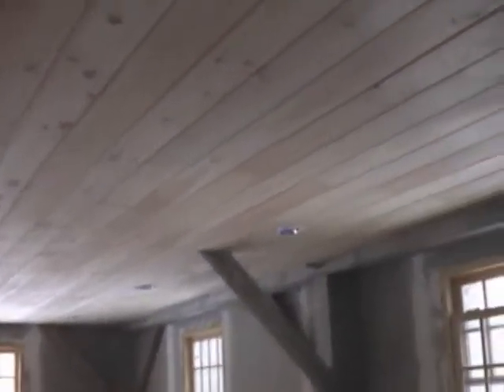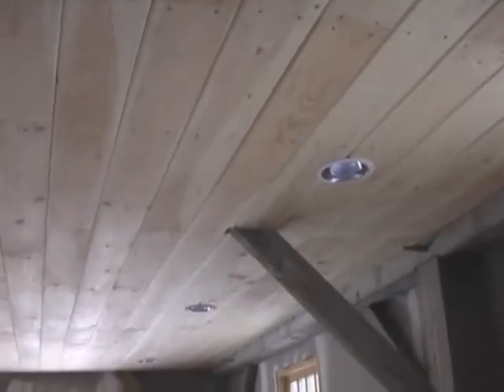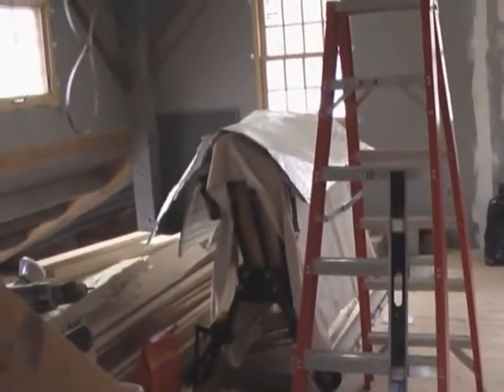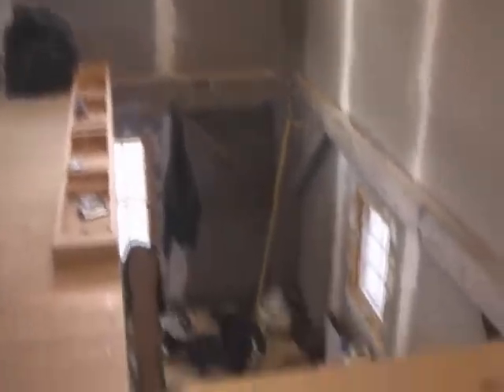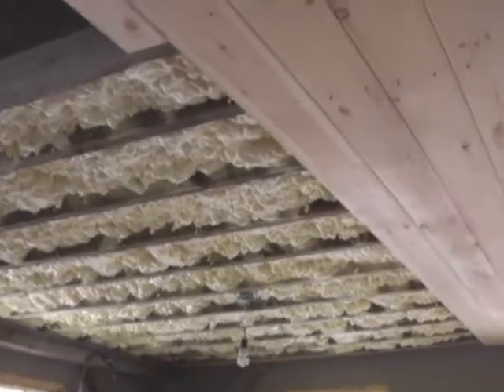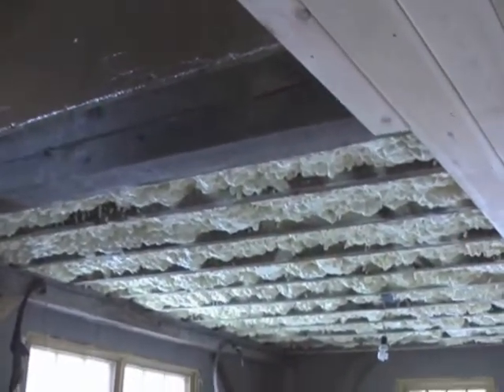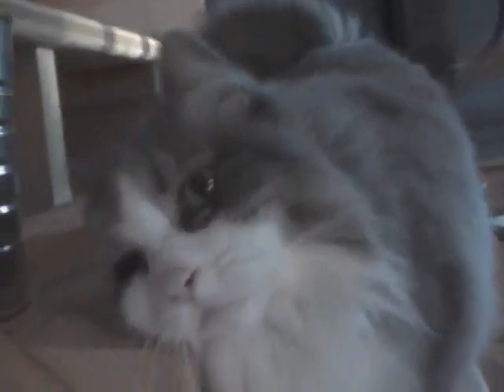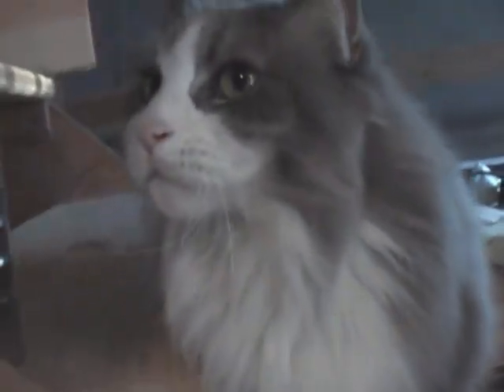White pine v-groove ceiling going up!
This video was taken over a couple months with the last footage done today. We're using v-groove 8" white pine tongue and groove boards to complete our 2nd floor ceiling. With just the two of us doing it it's slow going, but it's nearly complete. Next the bathroom ceilings, the basement door and the remaining two attic bump-up walls. *sigh* We'll use ever scrap of the wood for something, no matter how long it takes!